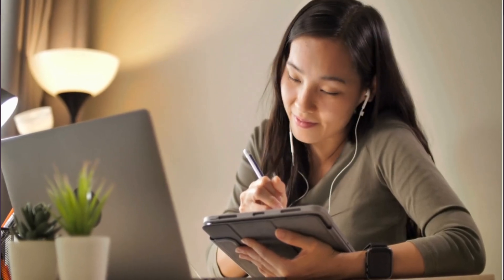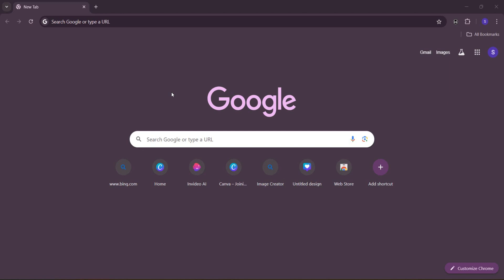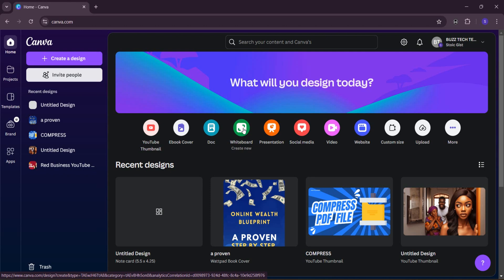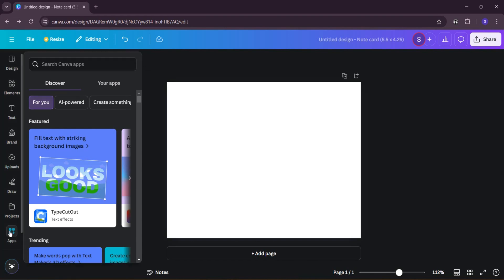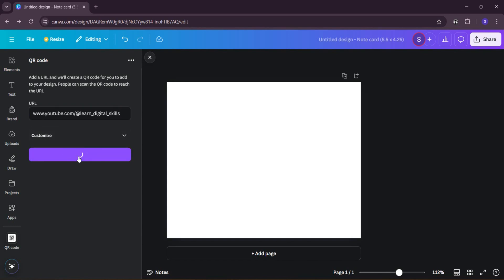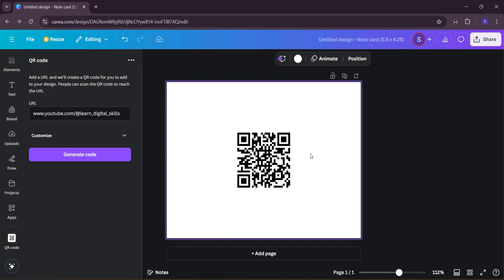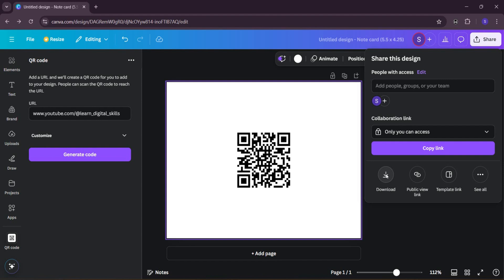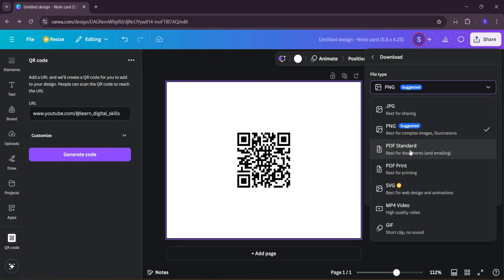How to Generate QR Code | EASY STEP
Want to generate a QR code quickly and easily for your business, event, website, or personal use?
In this step-by-step tutorial, I'll show you how to create your own custom QR code in just a few clicks. Whether you need a QR code for a flyer, business card, or social media, this guide will have you generating scannable codes in no time.

💡 Why You Need QR Codes:

📱 Boost Engagement: Direct people to your website, social media, or videos with a single scan.
🎓 Who Should Watch:

📊 Business owners looking to streamline customer interactions.
🎨 Creators wanting to enhance their digital or print materials.
🚀 Anyone curious about using QR codes for quick and easy access to information.

🎯 Scan the future with your own QR code today – it's quick, simple, and powerful! 🚀📲